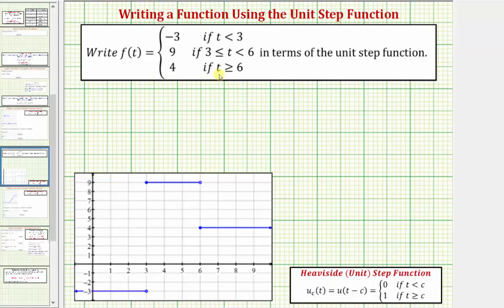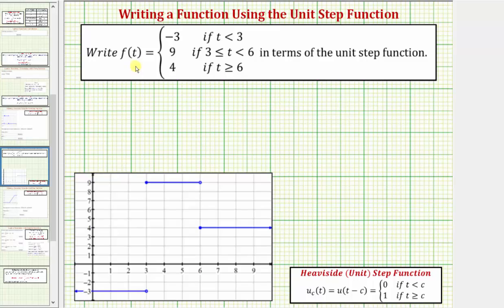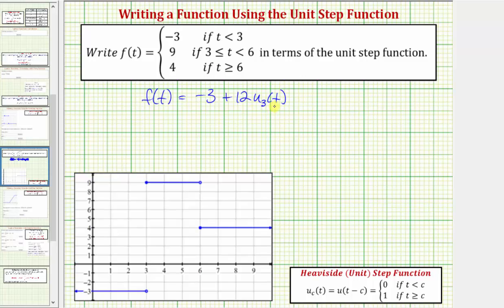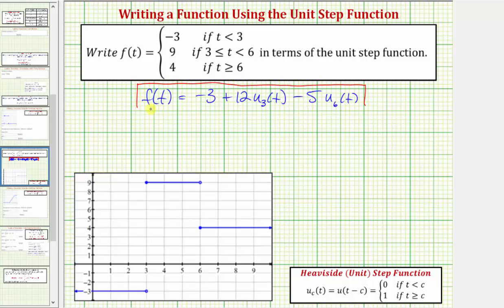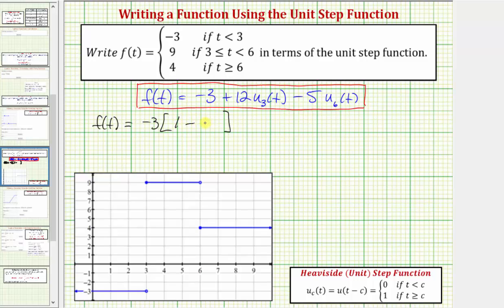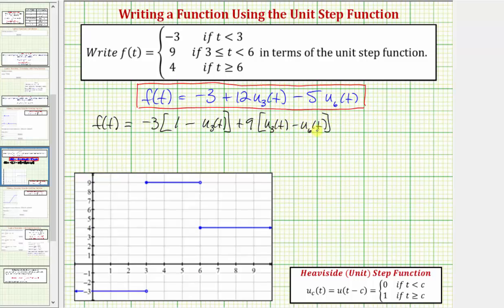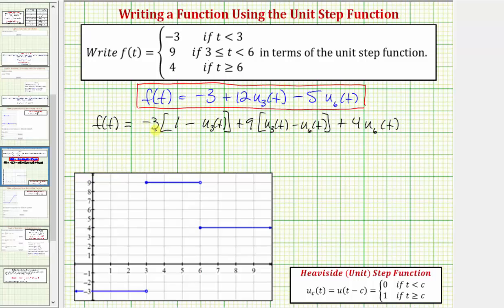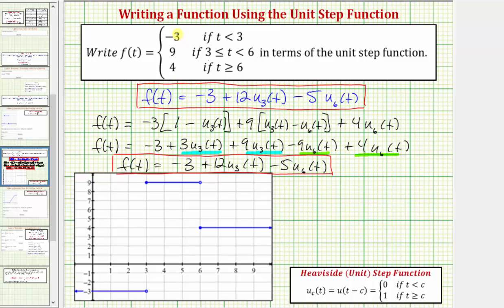Ex 2: Write a Step Function Using the Unit Step Function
This video explains how to write an equation of a step function using the unit step function.